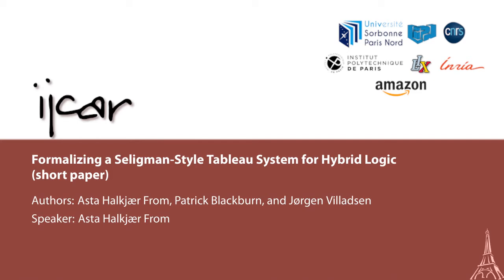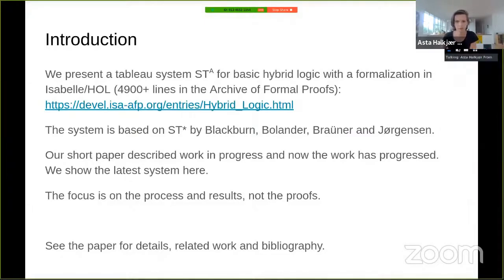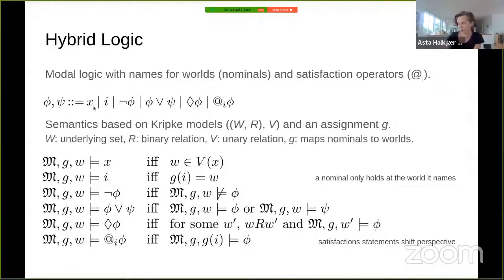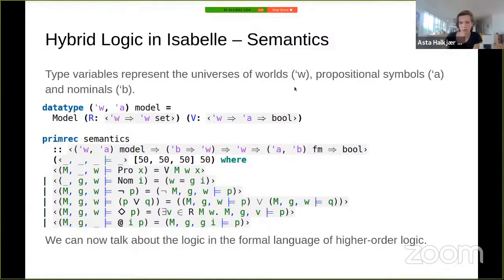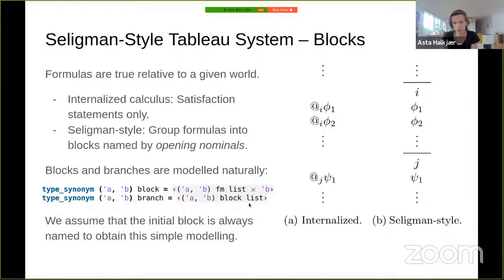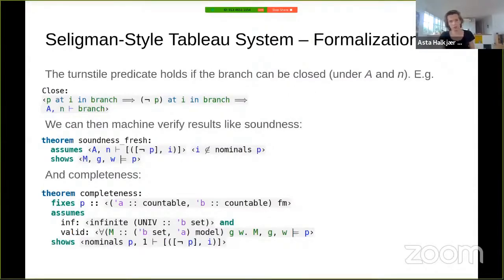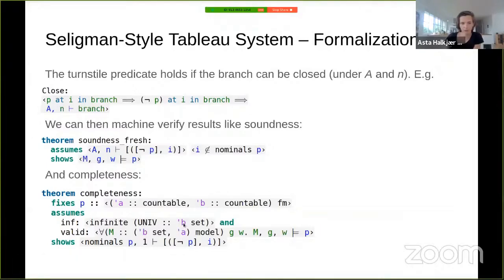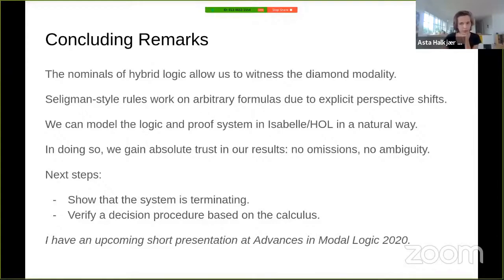Asta Halkjær From: Formalizing a Seligman-Style Tableau System for Hybrid Logic (IJCAR B)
Formalizing a Seligman-Style Tableau System for Hybrid Logic (short paper)

Authors: Asta Halkjær From, Patrick Blackburn, and Jørgen Villadsen